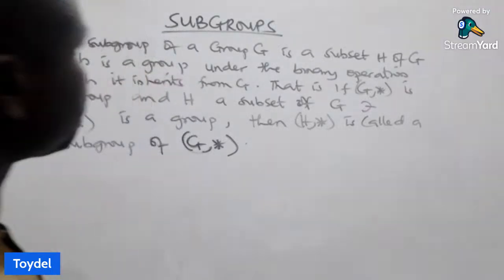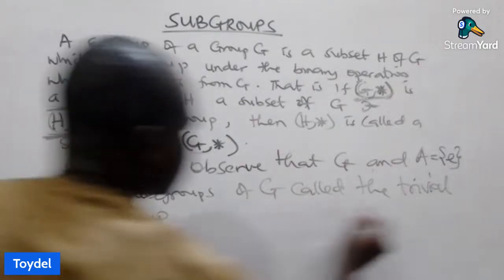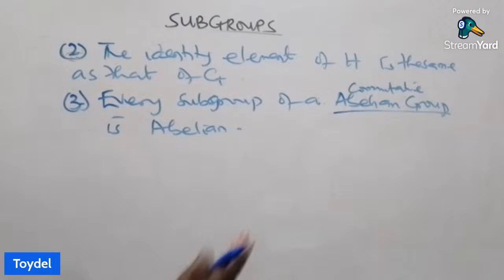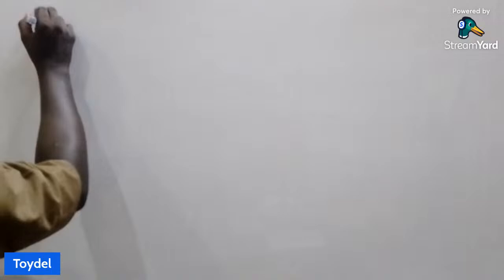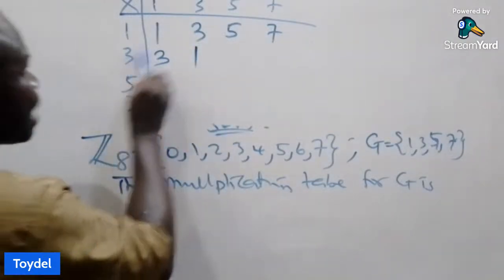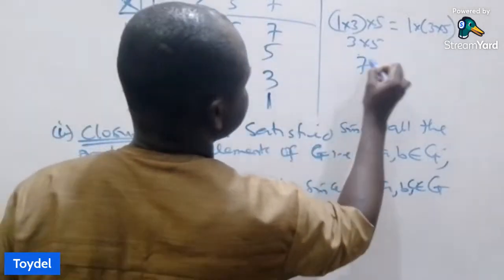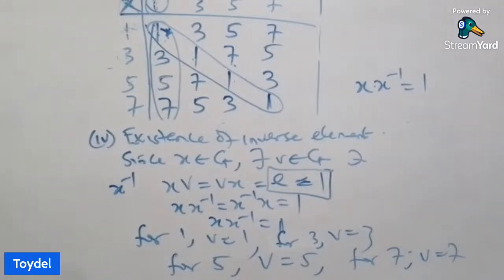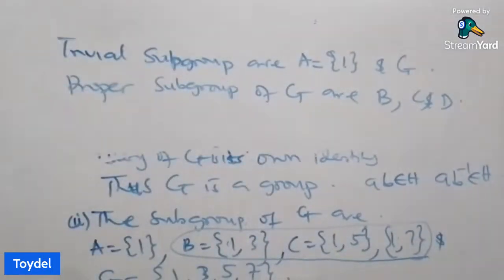Subgroups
A subgroup of a group is a subset of H of G which is a group under the binary operation which it inherits from G